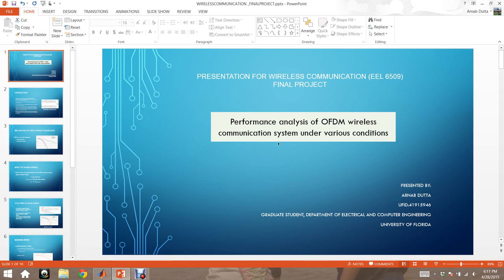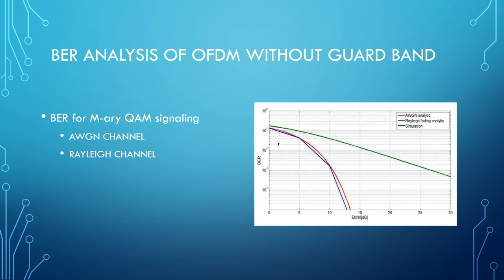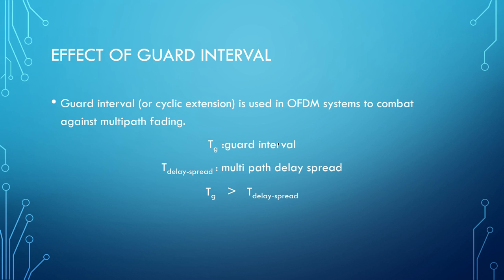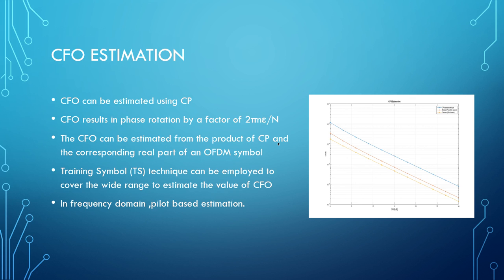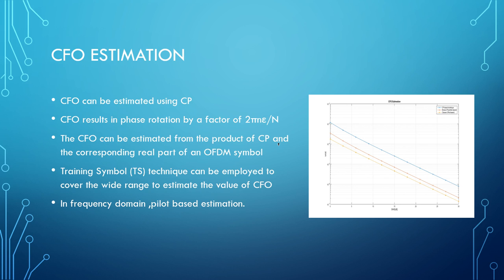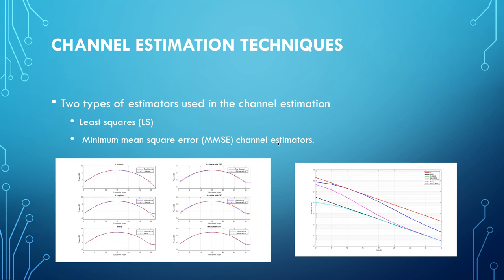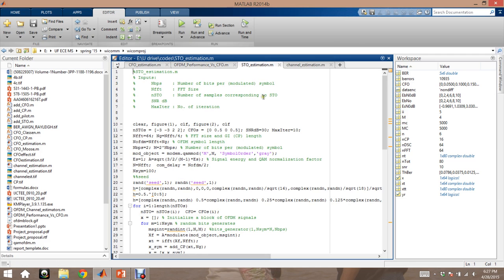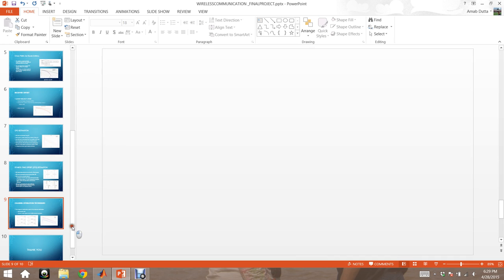OFDM Performance Analysis under various conditions (EEL 6509)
Project Presentation at University Of Florida